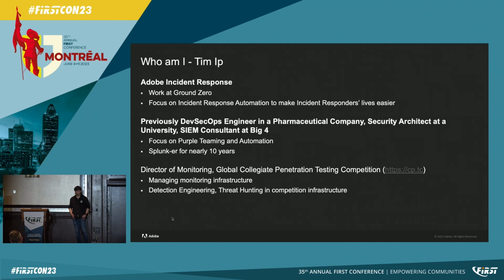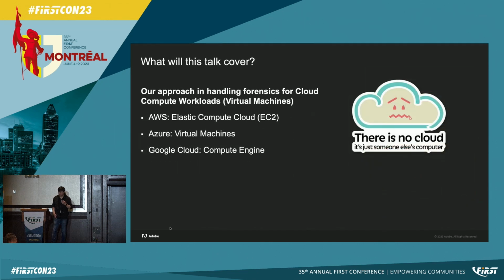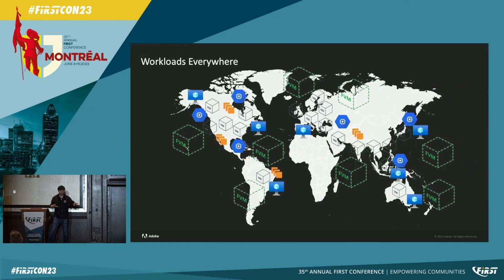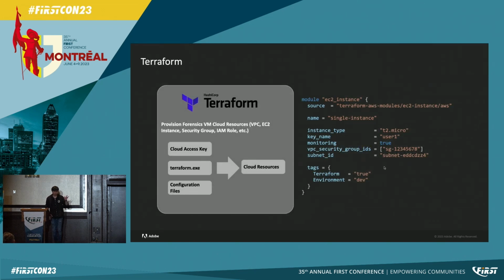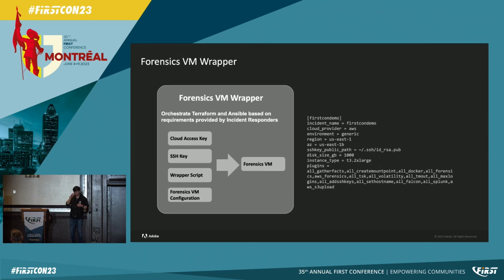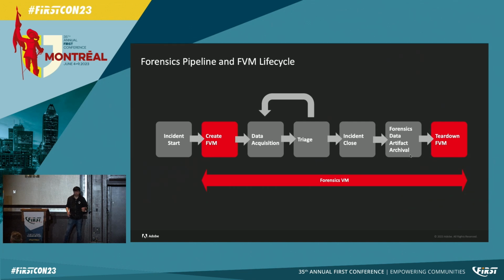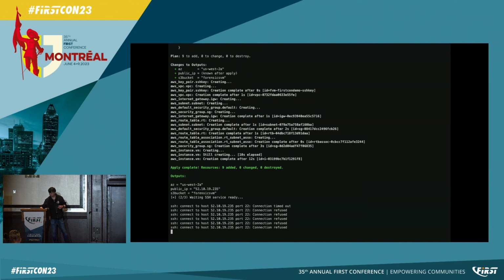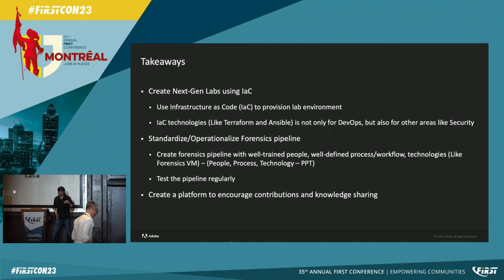Automating Cloud Forensics Lab Provisioning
Tim Ip (Adobe, US)

Tim has worked for 10+ years for InfoSec across education, pharmaceutical and software industries. Currently he is working as Security Engineer at Adobe focusing on DFIR and Purple Teaming. Prior to Adobe, he served as Security Architect for University of San Francisco and Senior Consultant at Deloitte. He has expertise in Security Automation, Data Analytics and Offensive Security. He enjoys wielding everything from soldering irons to assembly language in Cyber Security Competitions, Hackathons and CTFs. Outside of work, he is leading the monitoring team for Global Collegiate Penetration Testing Competition (CPTC). He is a current holder of CISSP, CISM, OSEE and GXPN certification.
Gathering relevant artifacts and performing a forensic investigation following a cybersecurity incident is a challenge for any organization. However, for larger companies that have a presence across multiple sites and countries, the challenge is far more complex. Not only is there a higher volume of incidents to respond to and investigate, but there are regional regulations and compliance restrictions that limit where and how data and other artifacts can be shared or transmitted.Our project (Forensics VM) is leveraging Infrastructure as Code (IaC) to automate cloud forensics lab provisioning. The project enables us dynamically deploying the lab in different geographic regions across different cloud service providers such as AWS, Azure and GCP. We will discuss how this project streamlines and simplifies our forensics process, as well as resolving different issues due to regulations and compliance restrictions.